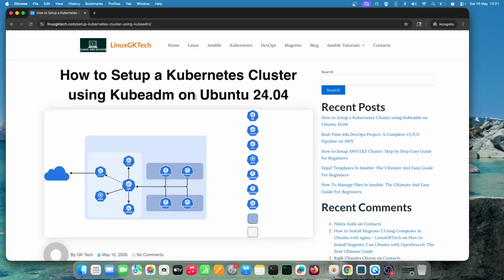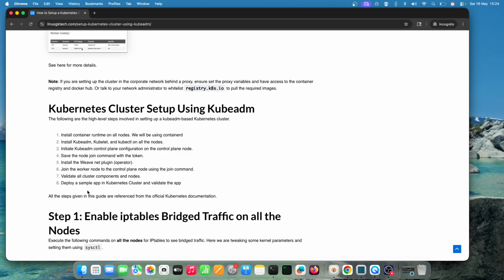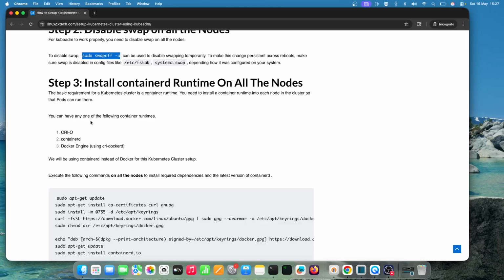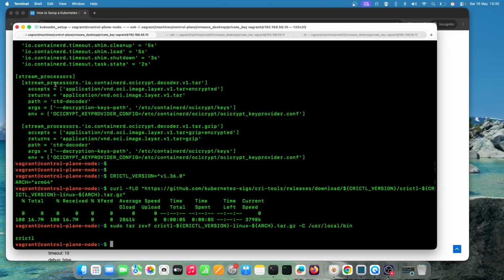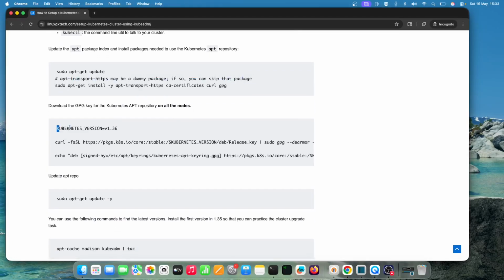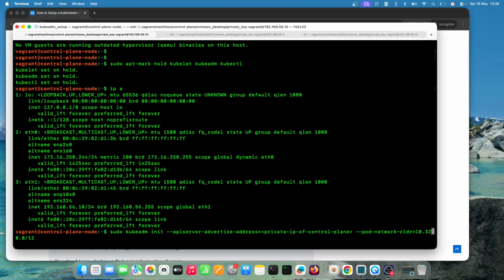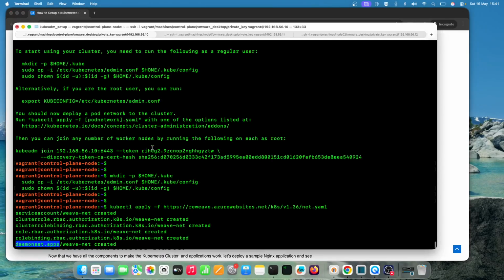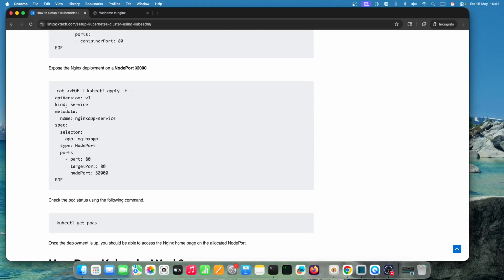How to Setup a Kubernetes Cluster using Kubeadm on Ubuntu | K8S Cluster Setup| LinuxGKTech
Setup a Multi Node Kubernetes Cluster Using Kubeadm
 We will setup a multi node Kubernetes cluster using kubeadm on Ubuntu 24.04 LTS

In this video, you'll learn:

Different options to setup a Kubernetes cluster
Steps to setup the Kubernetes cluster on virtual machines
What ports do we need to open for the control plane and worker nodes
Setup control plane node and install Kubernetes using kubeadm
Install Kubernetes on worker nodes and join the master
Install network add-on such as Weave Net
Setup Test App using Deployment and Service.

The following are the high-level steps involved in setting up a kubeadm-based Kubernetes cluster.

Install container runtime on all nodes. We will be using containerd
Install Kubeadm, Kubelet, and kubectl on all the nodes.
Initiate Kubeadm control plane configuration on the control plane node.
Save the node join command with the token.
Install the Weave net plugin (operator).
Join the worker node to the control plane node using the join command.
Validate all cluster components and nodes.
Deploy a sample app in Kubernetes Cluster and validate the app

Deployment yaml file:
apiVersion: apps/v1
kind: Deployment
metadata:
  name: nginx-deployment
spec:
  selector:
    matchLabels:
      app: nginxapp
  replicas: 2
  template:
    metadata:
      labels:
        app: nginxapp
    spec:
      containers:
      - name: nginxc
        image: nginx
        ports:
        - containerPort: 80

Service yaml file:
apiVersion: v1
kind: Service
metadata:
  name: nginxapp-service
spec:
  selector:
    app: nginxapp
  type: NodePort
  ports:
    - port: 80
      targetPort: 80
      nodePort: 32000

If you have any query then please ask it in comment section.

Gautam Kumar
Linux Admin
RHCSA, CKA